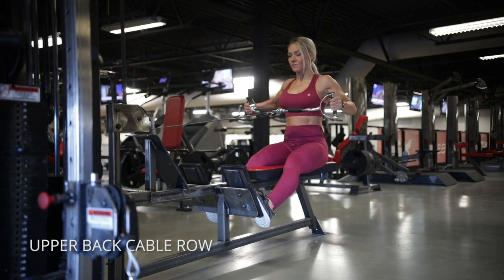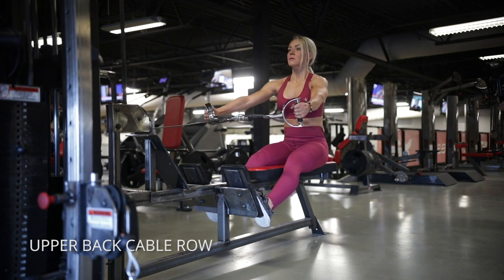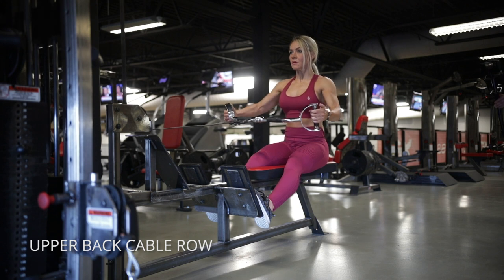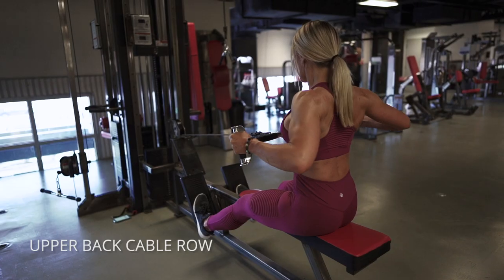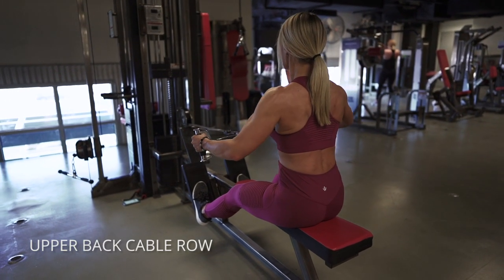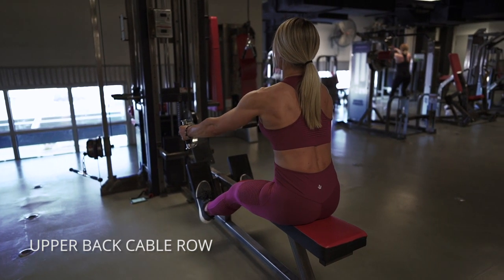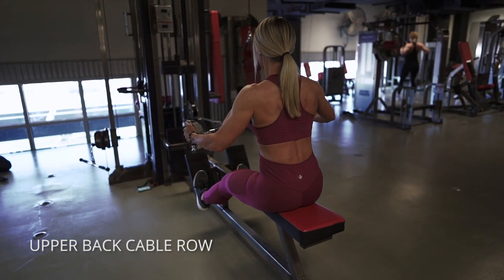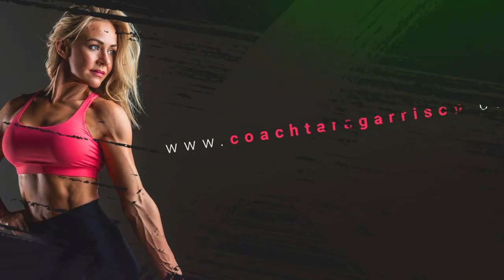Seated Cable Row with Upper Back Focus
How to do a seated cable row focusing on the upper back instead of lats!